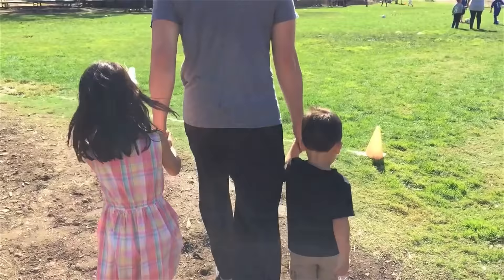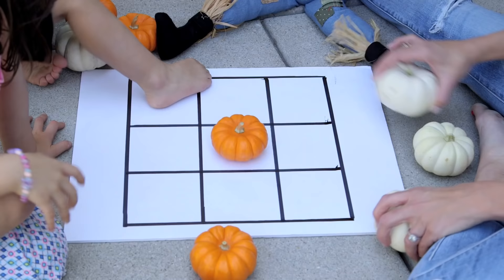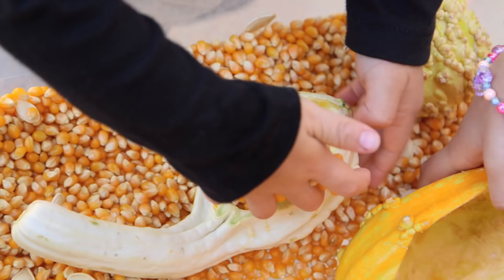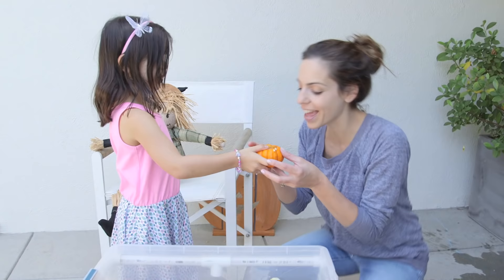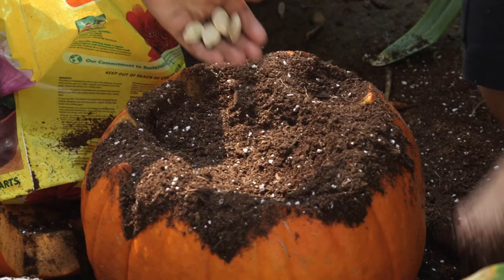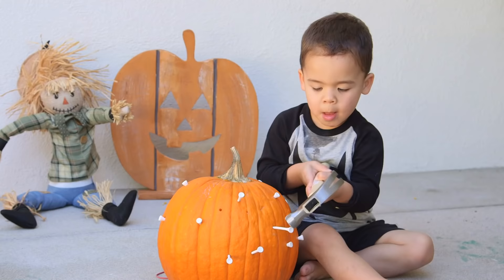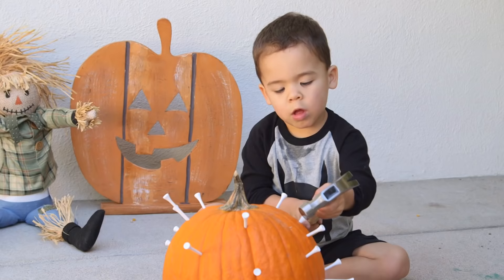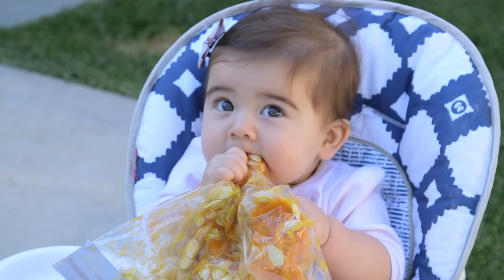PLAY | 5 (Non-Carving) Pumpkin Activities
Forget the carving and try these easy-to-set-up pumpkin activities with your kids!

SUPPLIES
• 3 small orange pumpkins
• 3 small white pumpkins
• butcher paper
• pen (or painters tape)
STEPS
1. Create a tic tac toe grid with the pen or painter’s tape and butcher paper.
2. Play tic tac toe with your small pumpkins on the grid! Great for Halloween parties.

Growing a Pumpkin in a Pumpkin
SUPPLIES
• emptied out pumpkin
• dirt
• pumpkin seeds
• water
STEPS
1. Fill an emptied out pumpkin with dirt.
2. Place pumpkin seeds on top, and bury them.
3. Water the covered seeds.
4. In a few days, the pumpkin seeds will begin to sprout!

Halloween Sensory Bin
SUPPLIES
• sensory table
• corn kernels
• pumpkin seeds
• little squash
STEPS
1. Scoop out one side of the baby squash so they resemble a scoop or spoon.
2. Fill table with corn kernels and pumpkin seeds and the kids will dive right in!

Pumpkin Hammering
SUPPLIES
• pumpkin
• golf tees
• hammer
• rubber bands.
STEPS
1. Hammer golf tees into the pumpkin.
2. Stretch rubber bands around the golf tees to create shapes.

Pumpkin Guts Sensory Bag
SUPPLIES
• pumpkin guts
• plastic bag
STEPS
1. After gutting your pumpkin to carve, place the gooey guts into a plastic bag.
2. Toddlers and babies alike will love squishing the guts inside the bag.